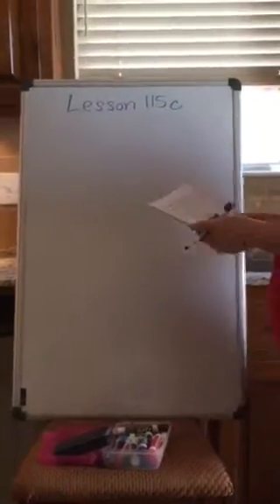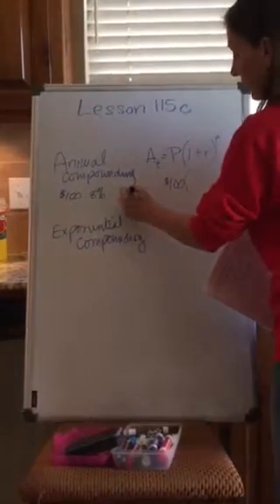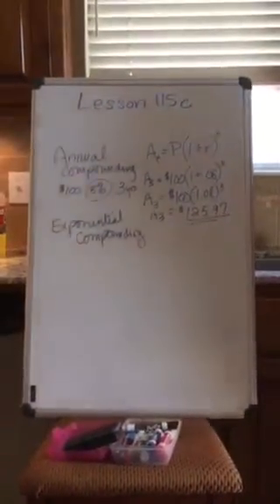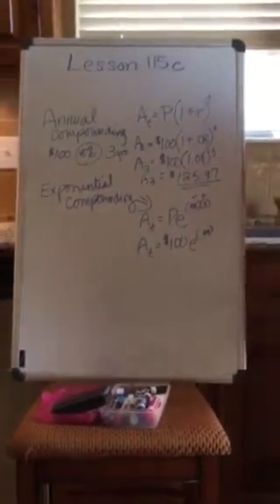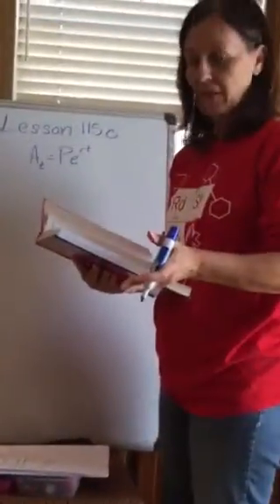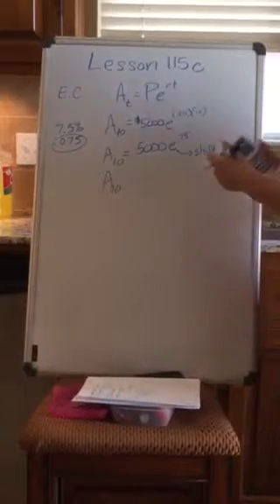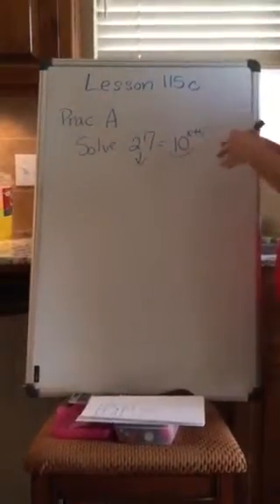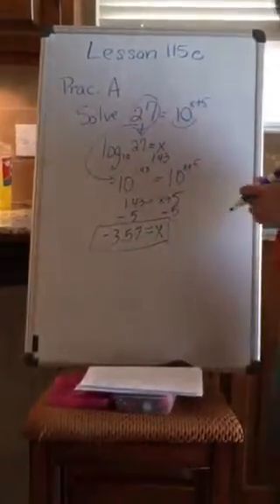Lesson 115C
Interest Compounding